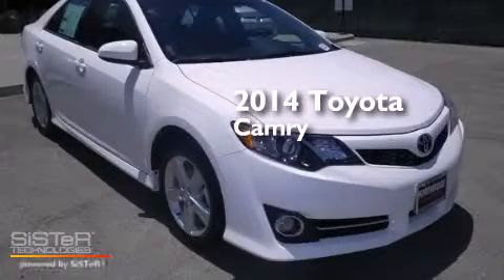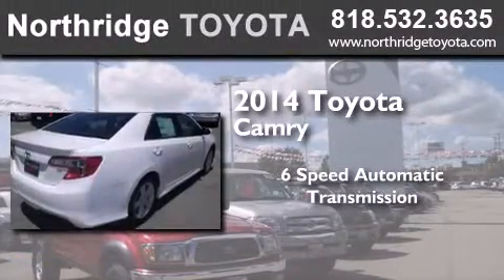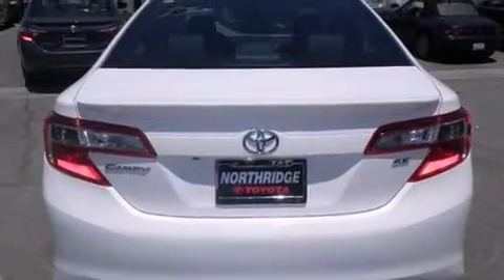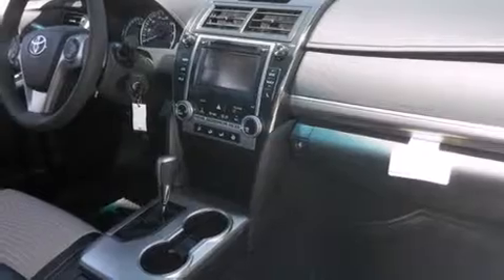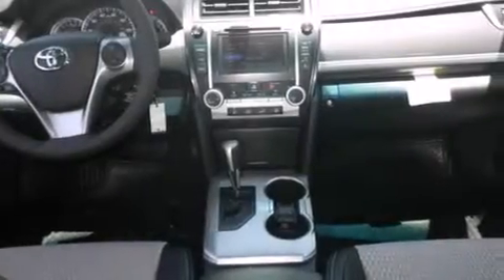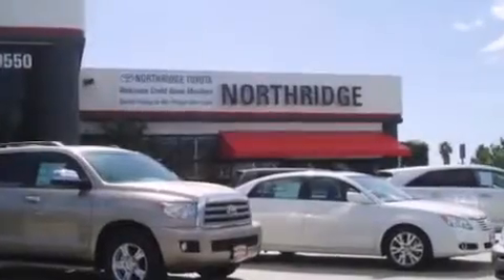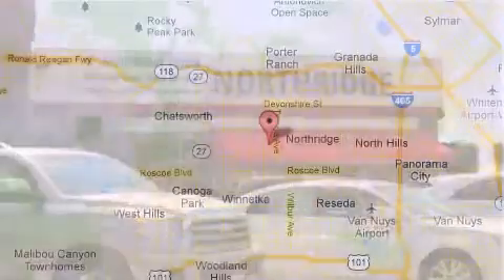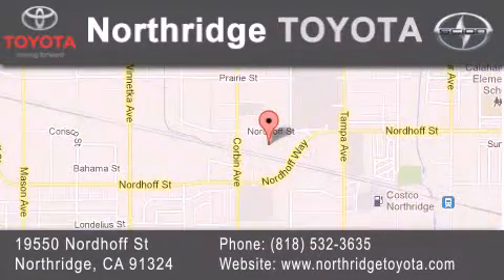2014 Toyota Camry Reseda CA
We have been honored to serve the Northridge CA area , we promise that your experience at our dealership will exceed your expectations ! Year : 2014 Make : Toyota Model : Camry Engine : 2.5L 4 cyls Trans . : Automatic 6-Speed Exterior : Super White Miles : 4 Interior : Black/Ash 2-Tone Stock : 141851 Northridge Toyota 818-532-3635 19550 Nordhoff St Northridge , CA 91324